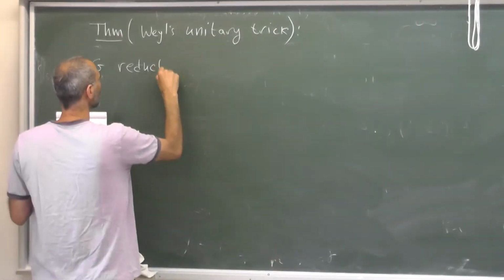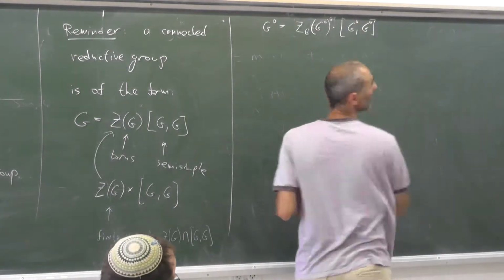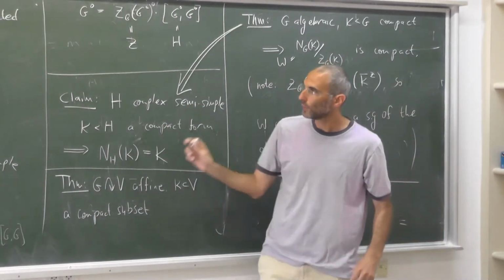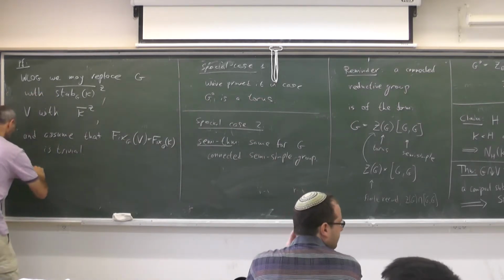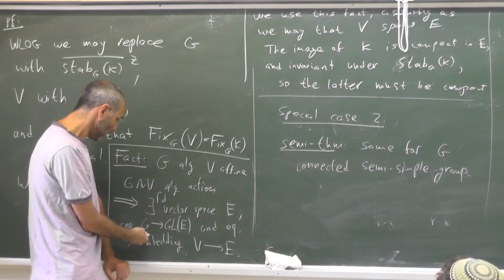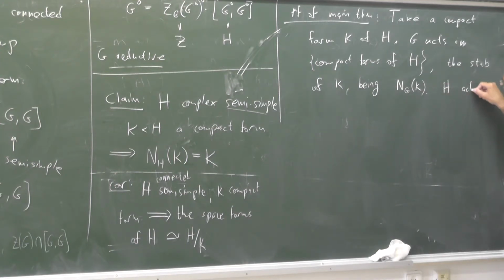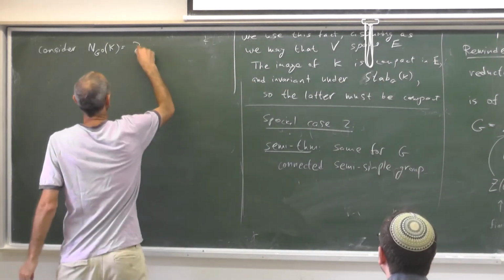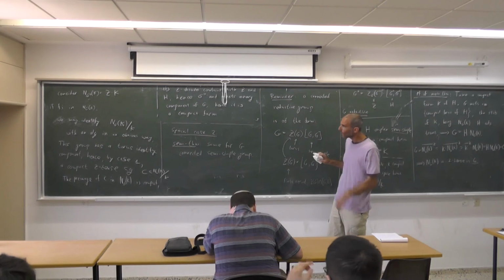Topics in algebraic groups theory Uri Bader 16